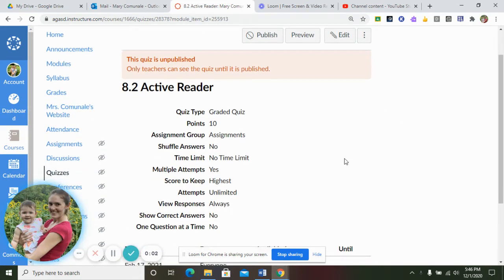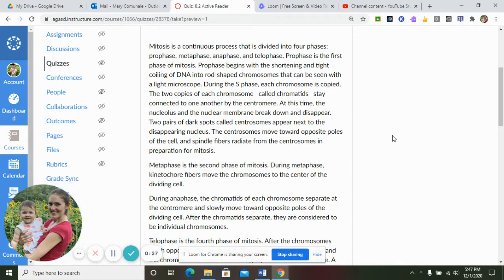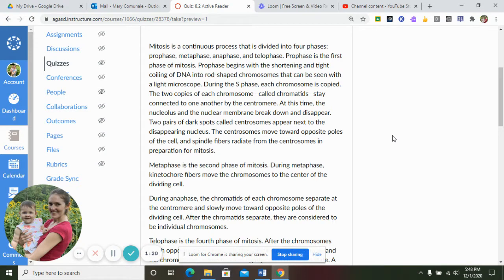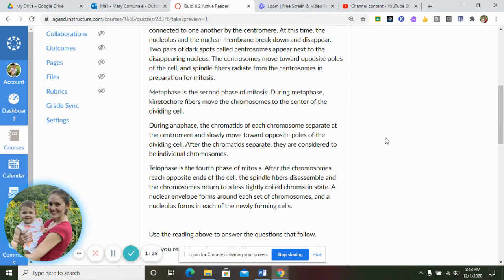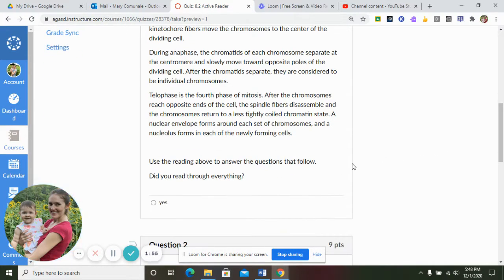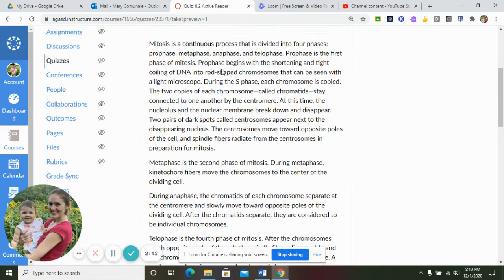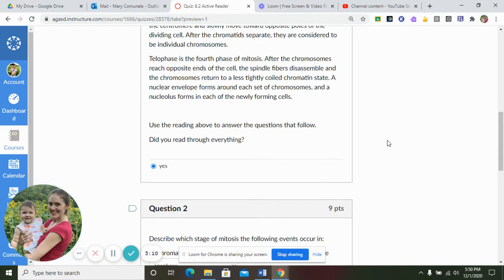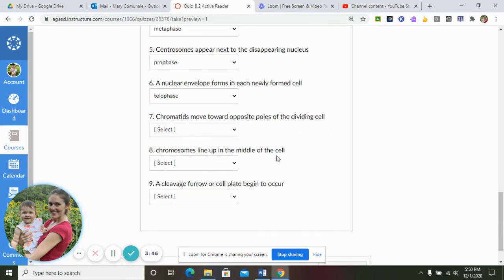8 2 Active Reader